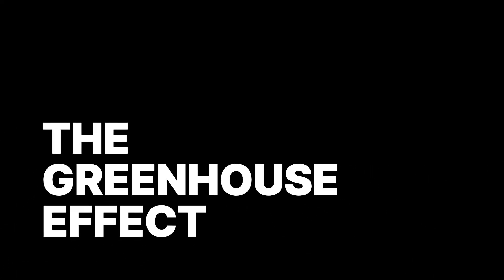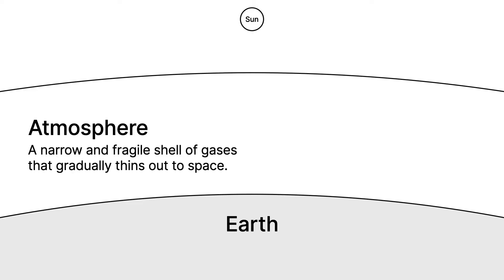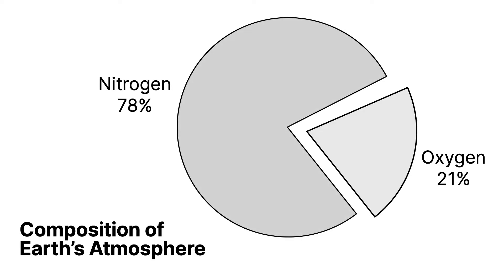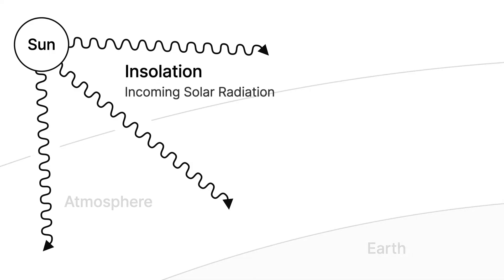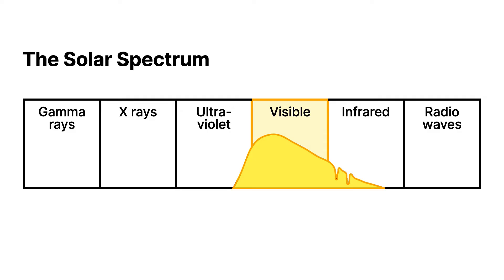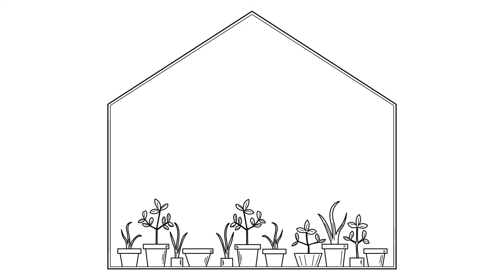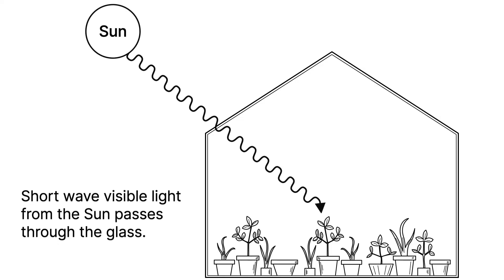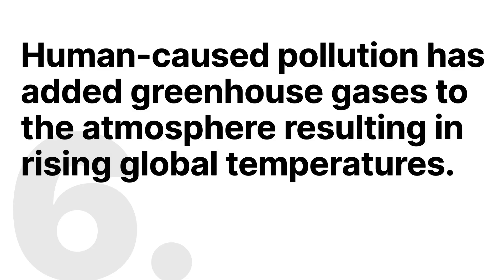The Greenhouse Effect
A quick look at the greenhouse effect, how it works, and how it relates to the issue of climate change.